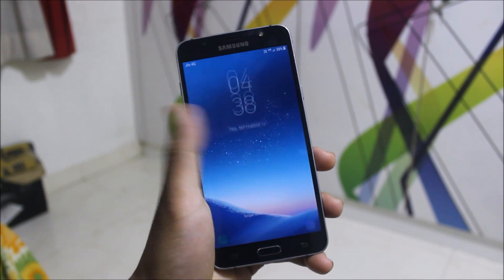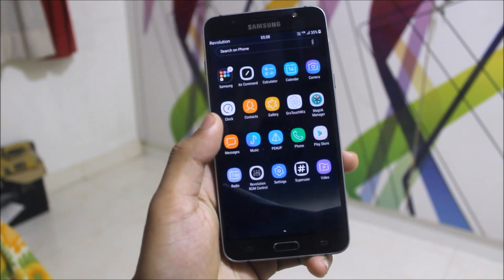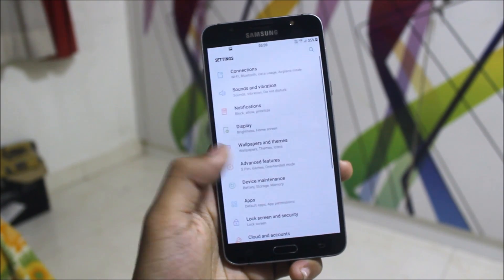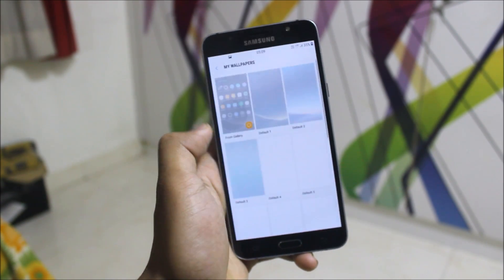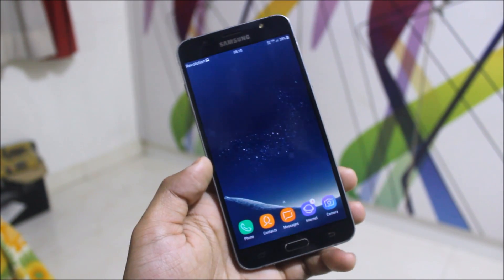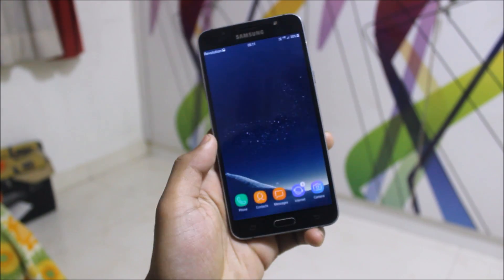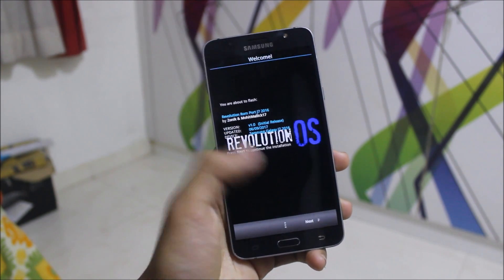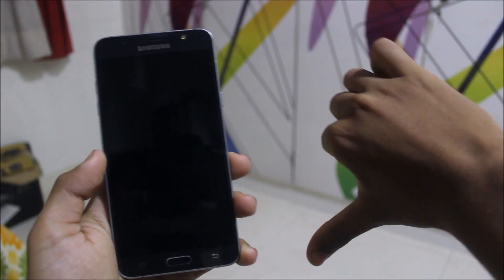Revolution OS V4.5 For Galaxy J7 2016 - Android 7.0 Nougat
In this video, I've reviewed the Revolution OS 4.5 which is  ported for our Galaxy J7 2016. It is available for A Series and J Series. It has lots of customization including blur and launcher settings. Ambient Display feature is also available through ROM Control.

Credits -
Zonic
mohitmallick17

Status - Stable - Recommended for daily usage.

Features -
Android 7.0 Nougat
Samsung Experience 8.1
Revolution ROM Control
Grx Touchwiz
Air Command
Magisk PreInstalled
Phh SuperSU
Screen Filter
Immersive Screen Mode

Bugs -
None :)